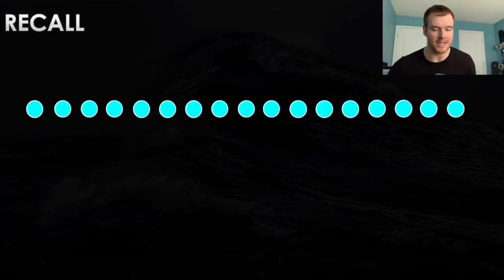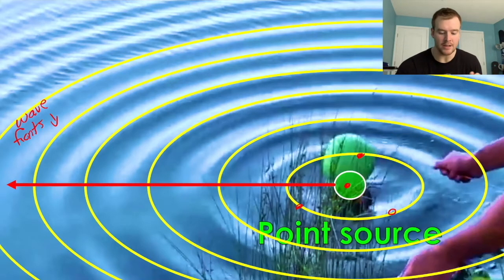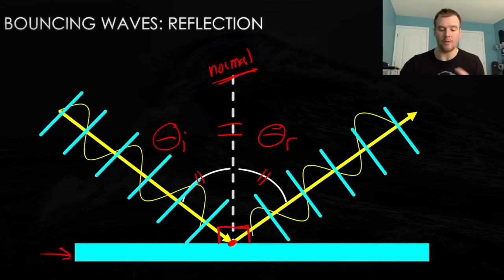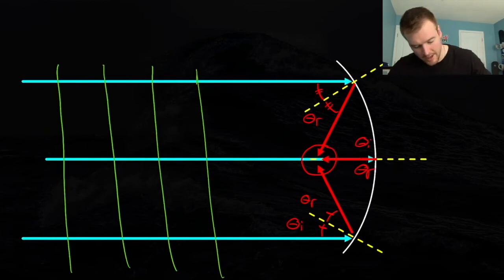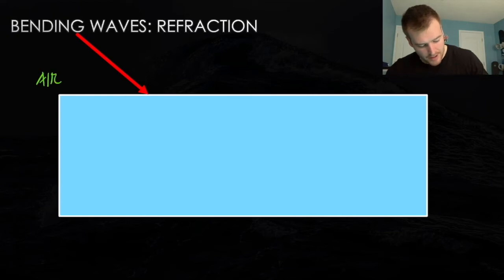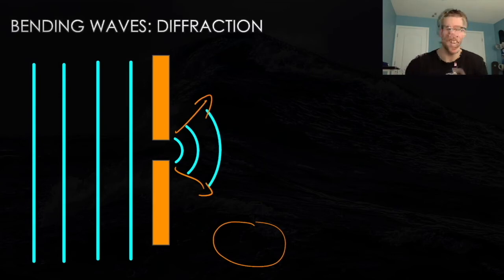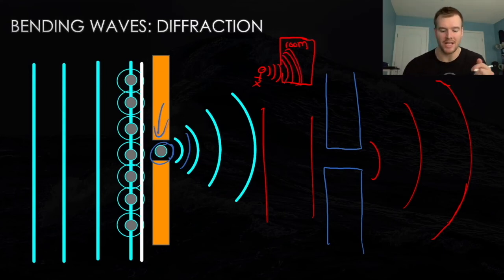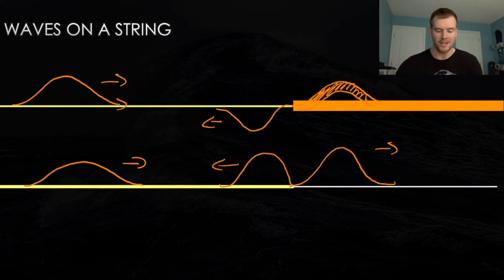8.2 Wave properties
Physics 20 Lesson looking at reflection, refraction and other wave properties